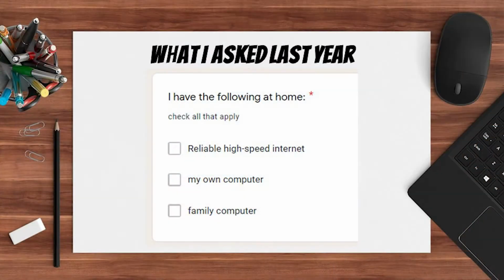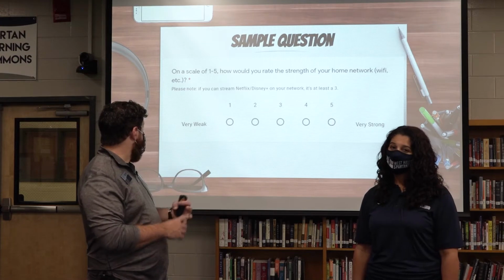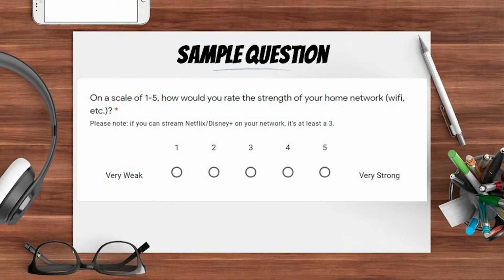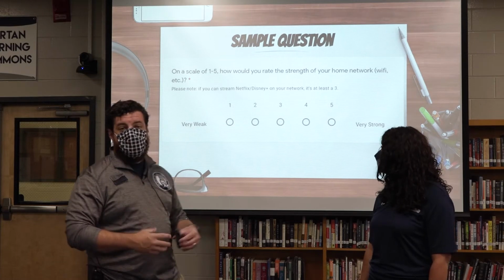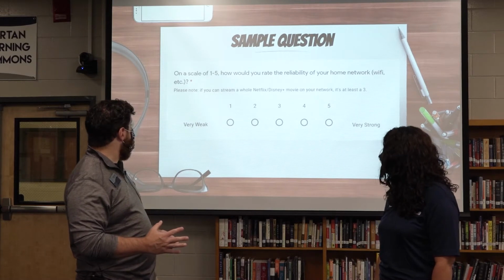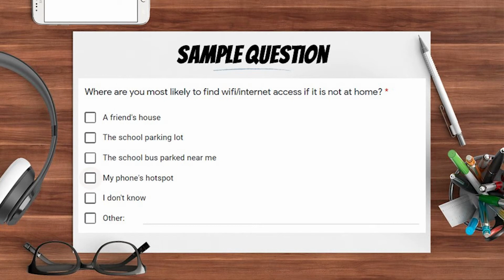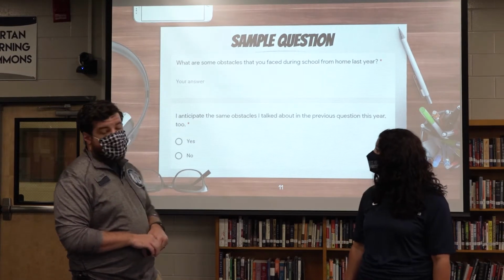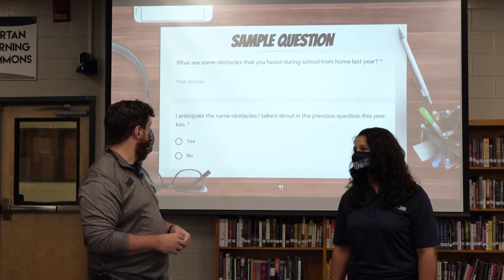Tips for Transitioning between In Person & Blended Learning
Adam Johnson & Julie Pritchard (of West Hall High School fame) go through several tips for communicating and running their classrooms in an era when students will be transitioning between in-person and blended learning.